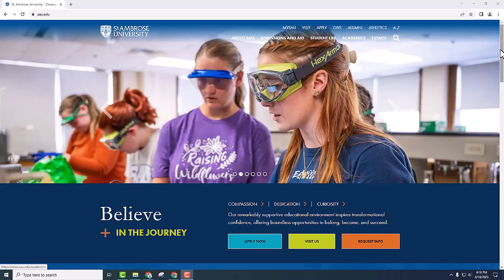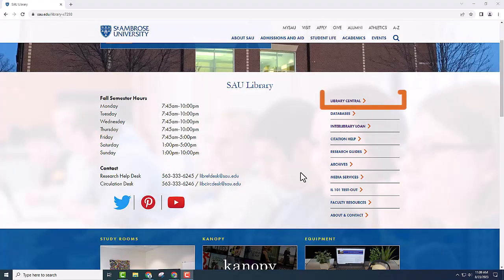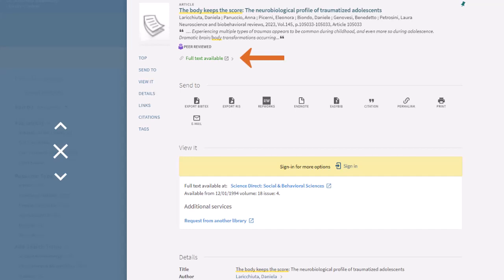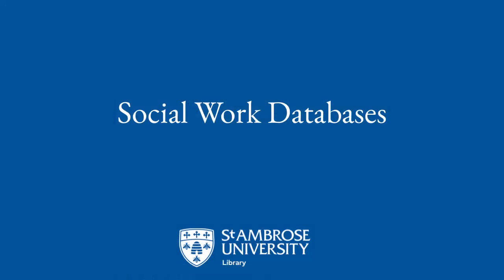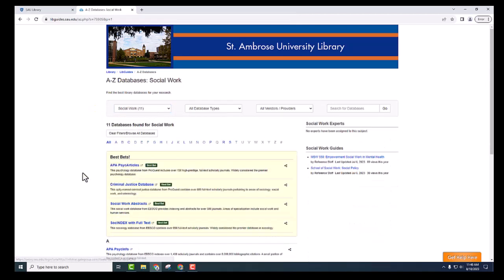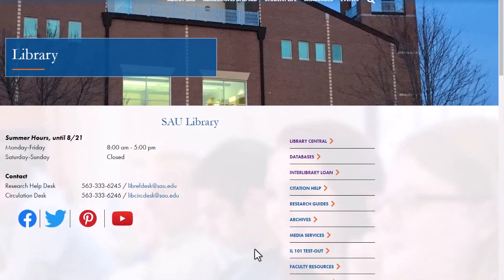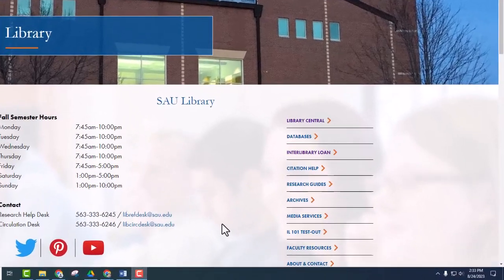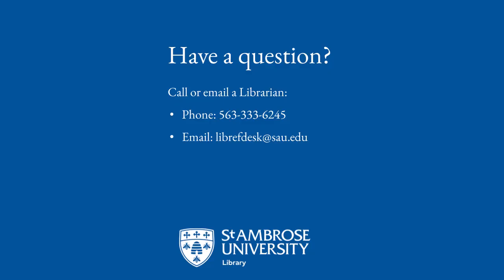Library Resources for Social Work Students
This video introduces Masters of Social Work students to relevant library resources.